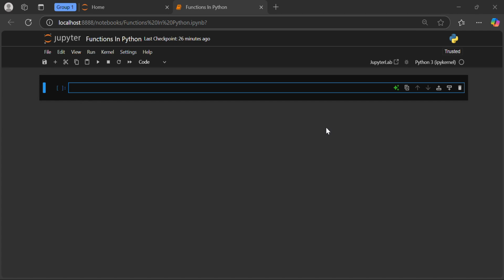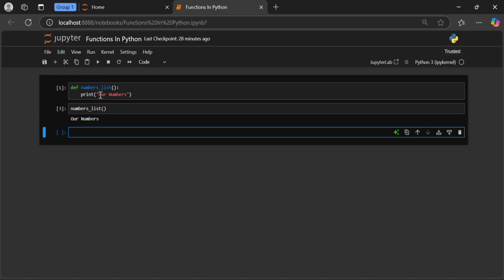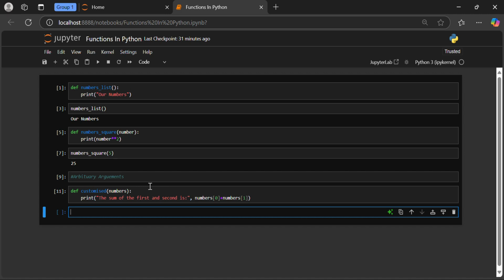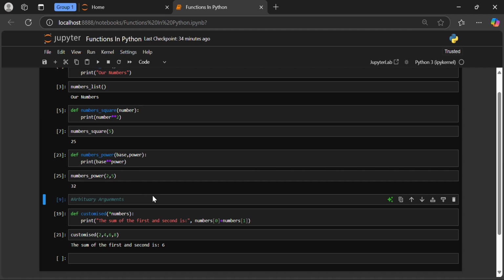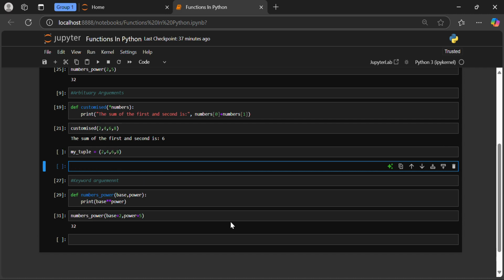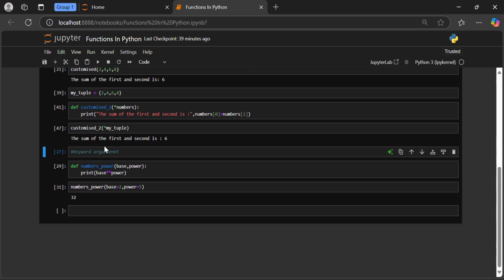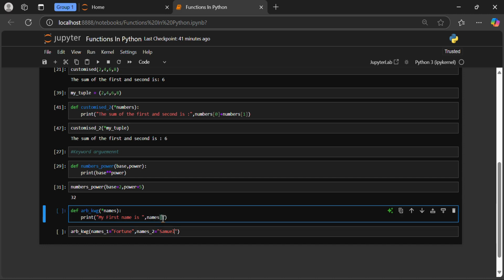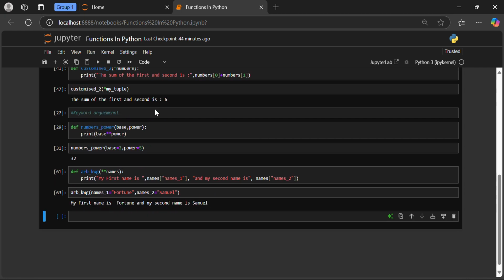Functions in Python | Python Tutorial For Beginners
In this series, I'll take you through everything you need to know to get started in Python! This video explains all you need to know about functions , how and when to apply them, most things people don't know about functions in python